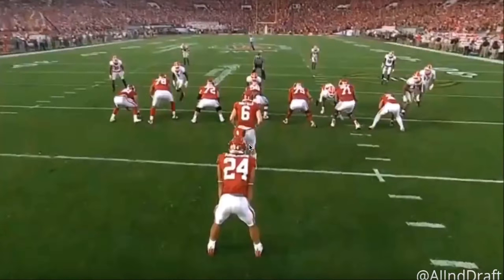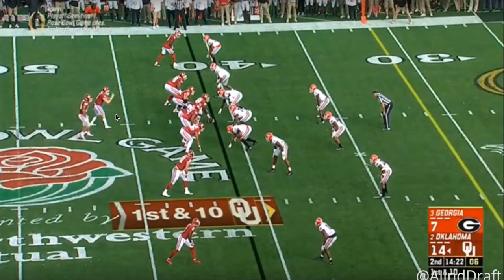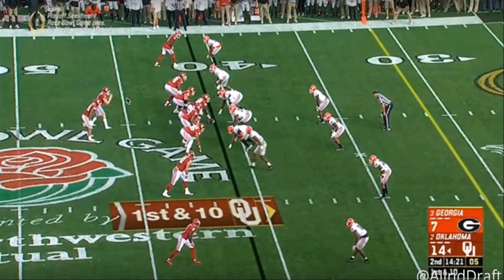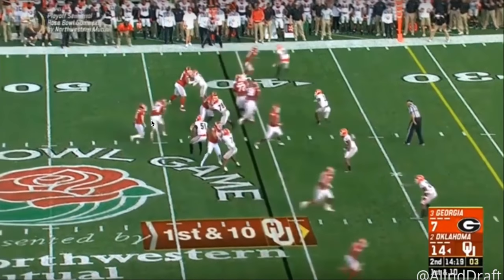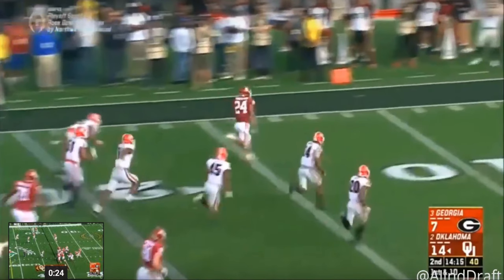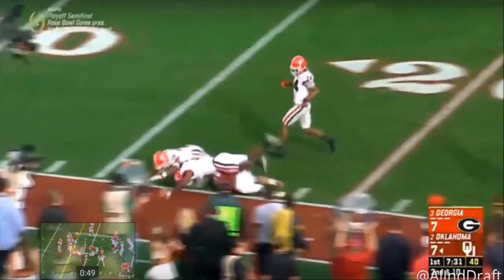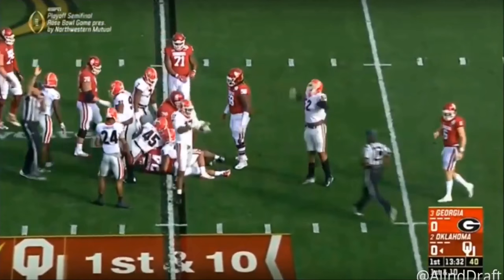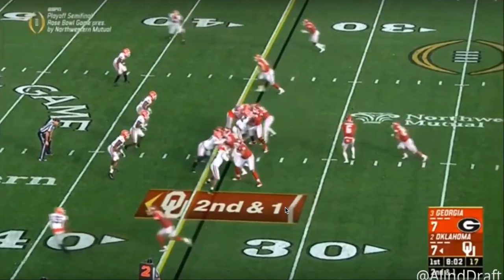NFL Draft Geek Film Room 41 - Rodney Anderson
On this episode of the NFL Draft Geek Film Room Brian Johannes looks at Oklahoma RB Rodney Anderson. Watch as Brian highlights Anderson's traits and what type of offenses he can fit into.